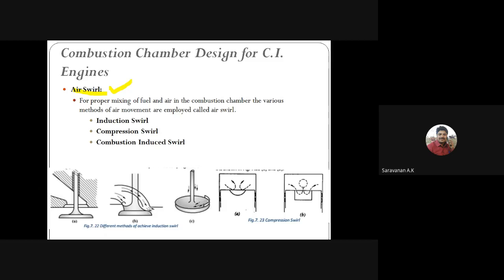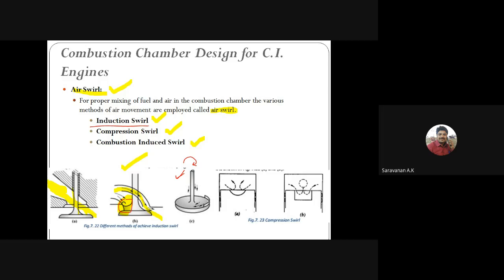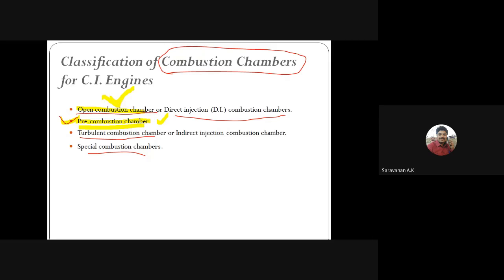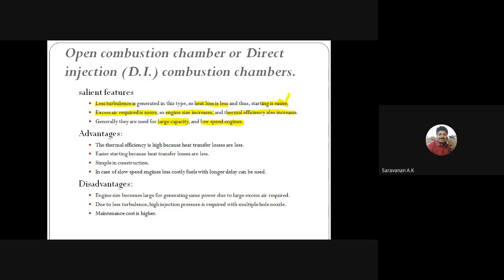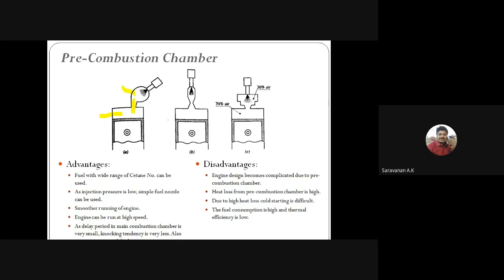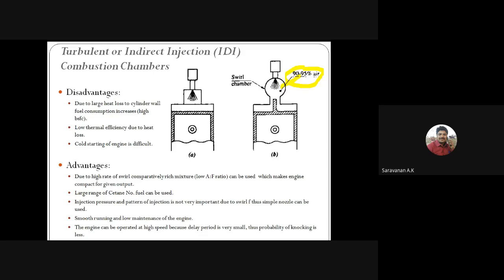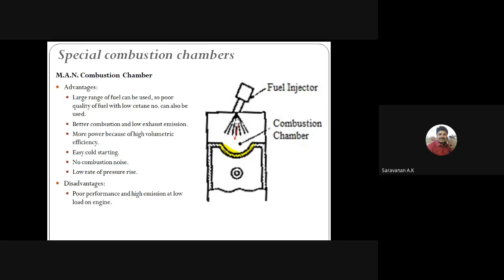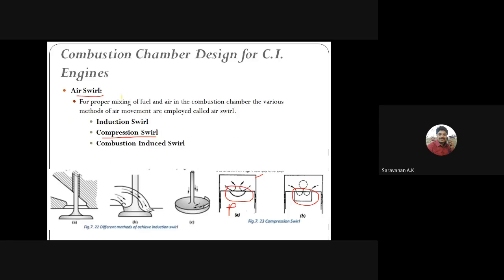ICE- Combustion Chamber Design for C I Engines